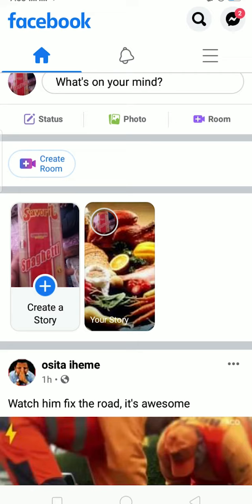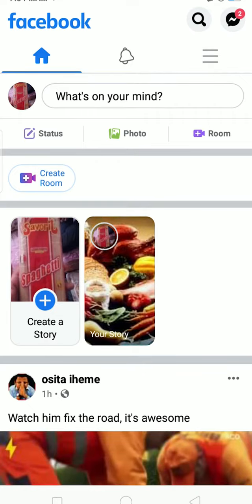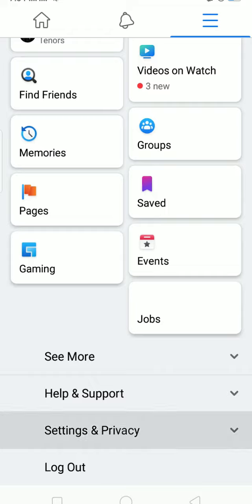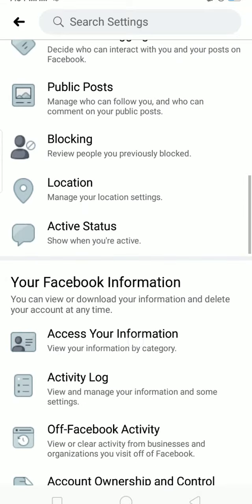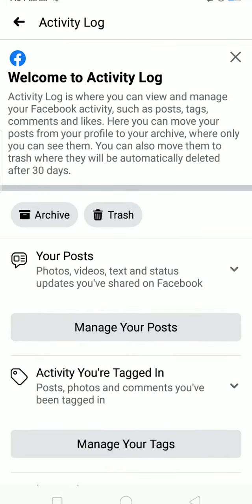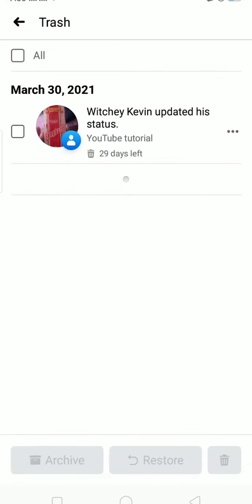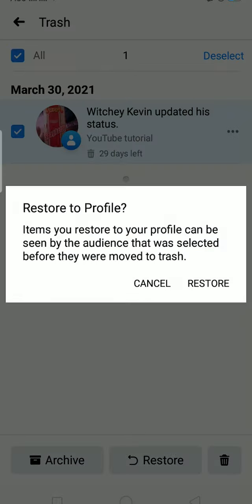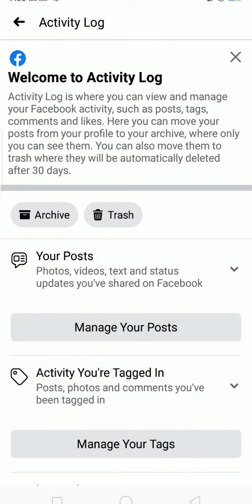How To Find Facebook Deleted Post | Find Facebook Drafts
How to Find deleted post on facebook 2021
Did you know that you can restore the deleted facebook content? This video walks you through the step by step process on how to find and restore facebook deleted post it in 2021. However, if the post has been deleted for more than 30 days, you can not restore it. So, the lost which are delete in ni more that 30 days prior, you can easily restore it. So, Watch the video till the end to learn how to restore deleted post on Facebook and find draft post as well.